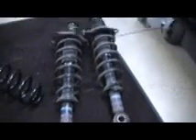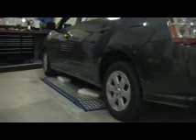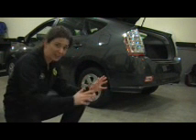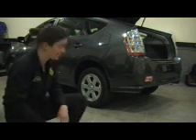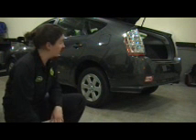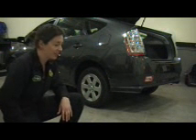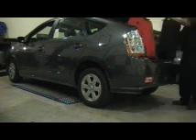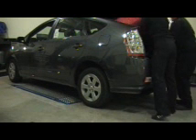Upgrading rear springs for a plug-in Prius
07 Prius made to accomodate increased payload of a plug-in conversion.